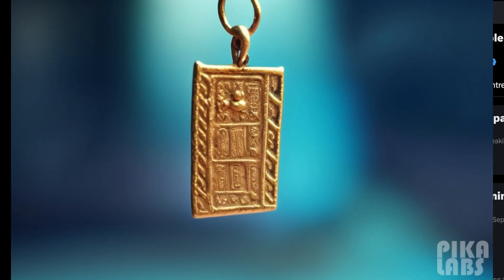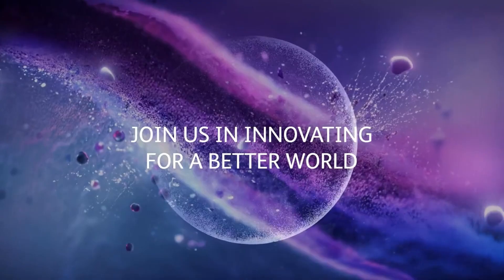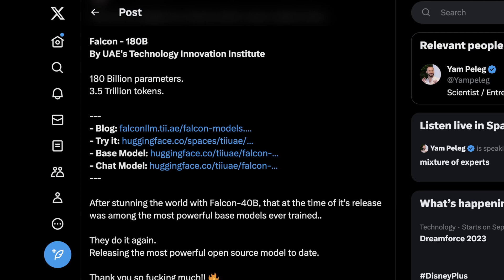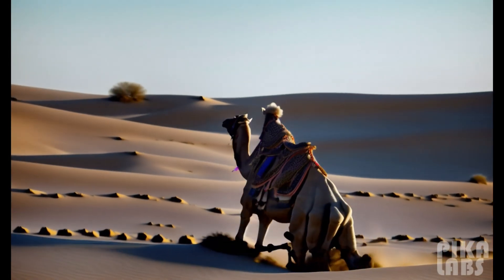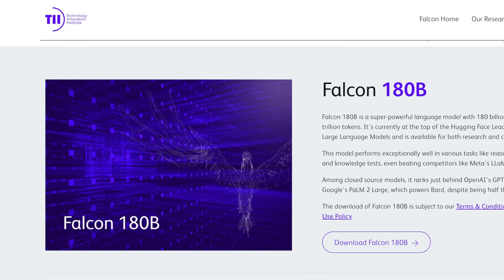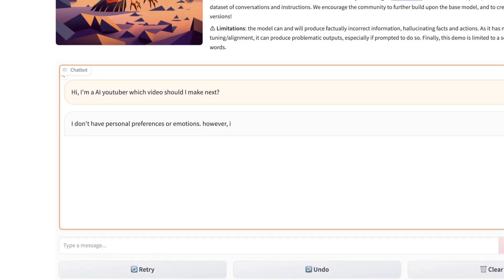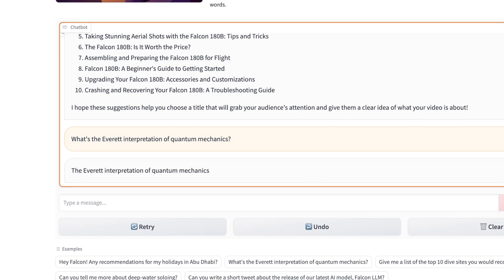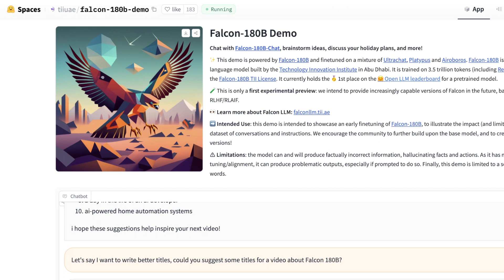NEW Falcon 180B Beats Meta LLama 2 by 1%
After stunning the world with Falcon-40B, that at the time of it's release was among the most powerful base models ever trained..

They do it again.
Releasing the most powerful open source model to date.

transcript:

Hello friends, welcome to AI Flux.
So today is especially exciting
because we just got another update
to the Falcon LLM that comes from
the UAE's Technology Innovation Institute.
It's pretty wild.
So at this point, this is the world's largest
and most powerful open model.
So Falcon 1 ADB is the next iteration
of the Falcon 70B LLM that was released
just a few months ago.
And the 180 corresponds to 180 billion training parameters
and 3.5 trillion tokens that were used
to create this model.
And there are actually some really interesting attributes here.
The biggest is that not only does this
just barely perform better than the LLM released
by Meta just a few weeks ago,
but it performs exceptionally well in non-English languages,
which makes sense because the UAE
predominantly does not speak English, they speak Arabic.
So after studying the world with Falcon 40B,
It's not wildly better, but in terms of the hugging space,
open LLM leaderboard, this shows that it's
compared to Falcon 40B, Lama 2 and MPT 30B,
kind of as a base.
Falcon 1 ADB is now the top dog in all of this.
And what's really cool is you can actually do
QLORA tuning with just two A100s.
I would call the UAE technology innovation
it's due to GPU poor or GPU rich.
GPU rich in the fact that they just created
a model faster than meta's Lama 2.
However, it is kind of interesting
because now that Nvidia as of next week
will no longer be able to export the A100
or the H100 GPUs to the UAE,
you have to wonder if they're really still GPU rich
or if they're now GPU poor,
since they're gonna have to start scrounging for GPUs
like the rest of us on vast.ai.
And to be frank, it's kind of wild.
Sometimes Falcon 70B initially was pretty careful
So I might try to write some tweets
with this, that would be kind of interesting.
But curiously enough, this is the hugging face leaderboard.
So we're not really sure if this will be usable
for commercial use.
However, yeah, clearly better than Lama, Lama 2
and Falcon 70B.
And one of the bigger things that I find interesting here
is why this model is actually better
at non-English languages.
And we can hope for a technical report soon
so we understand why.
But right now we know that basically it has 2.5 times
the number of parameters of Lama 2, 1.7x the data model.
And there are also active spaces on hugging face
and if you have other platforms.
So if you have eight A100s and you want to start fine-tuning
or if you just want to run this on a GPU for inference,
there's some really curious GPU combinations
to actually do this.
They actually have a demo running on their side right now.
So let's try this out.
All right, so we're in the hugging face space now.
And I should also mention that what's cool is Facebook
has kind of set a standard here in that a lot of these new LLMs
are coming out with sort of base model
and then a base chat model, which I think is pretty cool.
And I'm really hoping that soon enough,
we'll see if we see a coding model come out of this.
I'm not really sure that we'll see it.
But let me try something here.
So this is the chat model.
So hi, I'm an AI YouTuber, which video should be here.
Which video should I make next?
Let's see.
Oh, it's fast.
Okay.
Okay, that's not very helpful, but this is pretty quick.
Let's see, I want to write better titles.
Could you suggest some titles for a video
about Falcon 180B?
And let's see, maybe we'll use one of these, maybe we won't.
So interesting, it thinks Falcon 180B is a drone.
That's kind of funny.
Crashing and recovering your Falcon 180B,
a troubleshooting guide, all right.
I'll try one of these two.
So let's see, we'll do something that's more pros
and granted this is English.
So in theory, it's good at this,
but it's also much better at other languages.
Interesting, okay.
So we're getting some information
about electron spin here, which is kind of cool.
Let's do this one here.
These suggested examples are quite good.
They're all pretty different and this is sort of sports.
And what's cool is it's not getting too caught up
on prior context here.
Some LLMs are good at that, some really aren't.
Deepwater so lowing has become an increasingly popular
in recent years, especially in places like Mayorkas, Spain.
Okay.